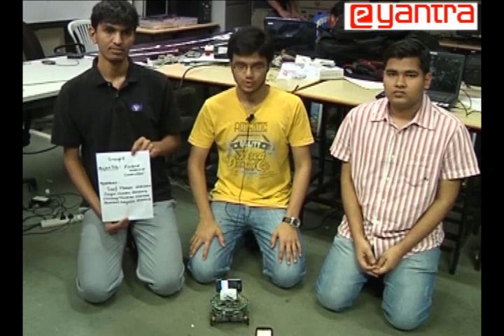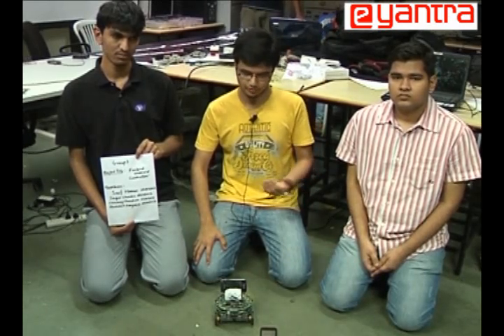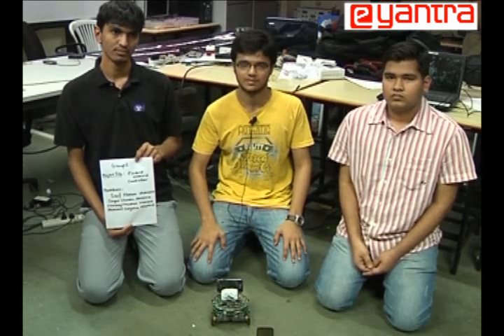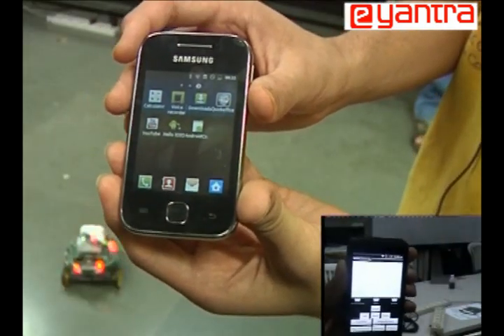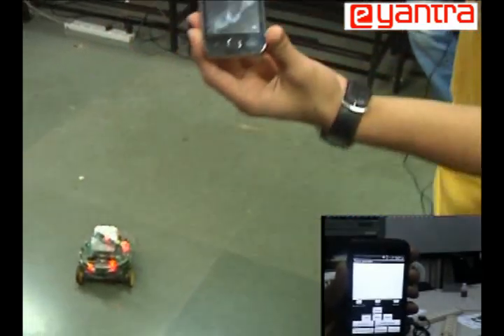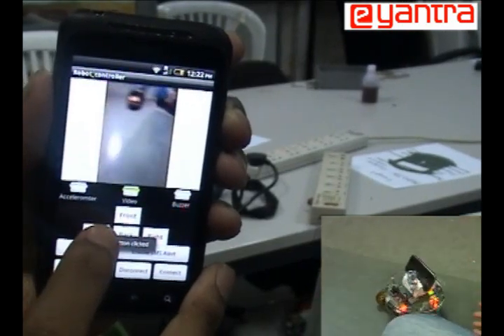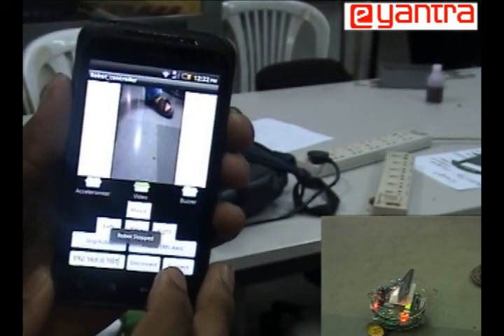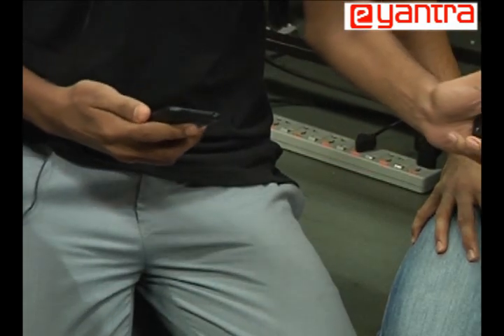Remote Robot Controller using TCP/IP connection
The project aims at controlling a robot remotely through TCP/IP
connection. In this project we have used FireBird V as robot, Android
phone as means of establishing TCP/IP connection.
We have implemented one application. "Burglary Detection
Robot" from this generalized communication framework. Robot is put on
surveillance with its camera on. Whenever it detects motion it sends SMS
to owner. Owner then can watch video remotely coming from camera of
robot.
User can also move robot remotely, he can turn on buzzer on robot
remotely and this is constantly aided by video feed.